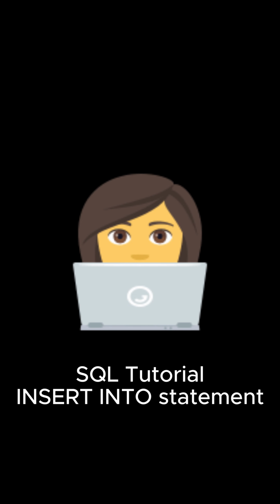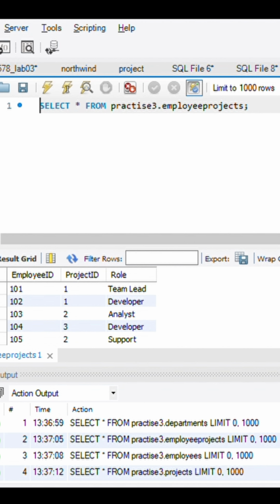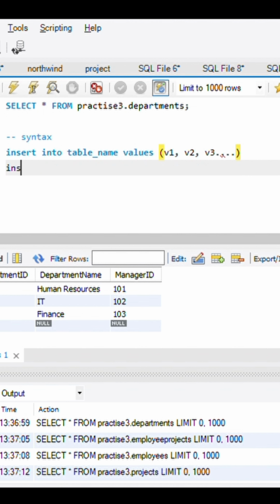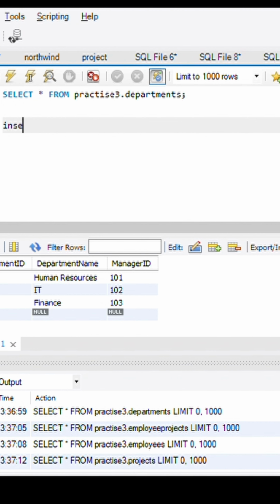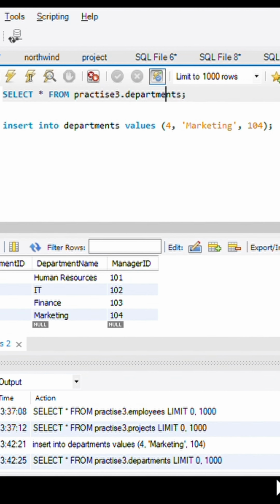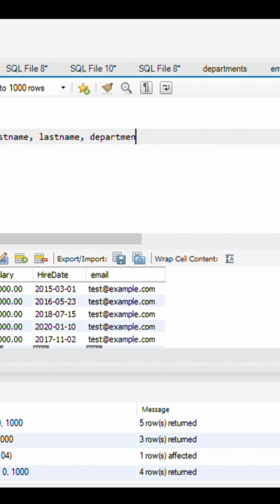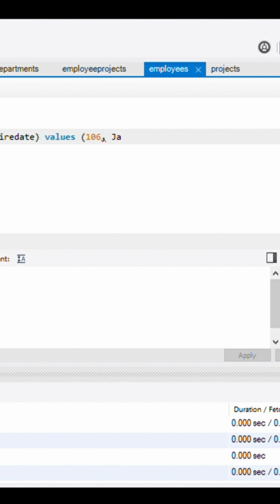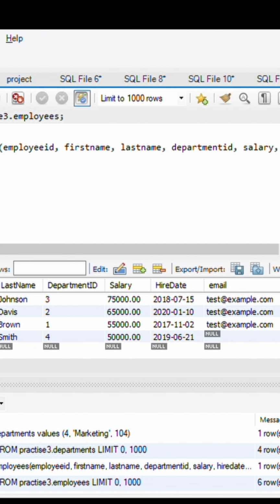Insert into statement in SQL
This reel was created by  Sidra Hamid   for mentorness Internship.